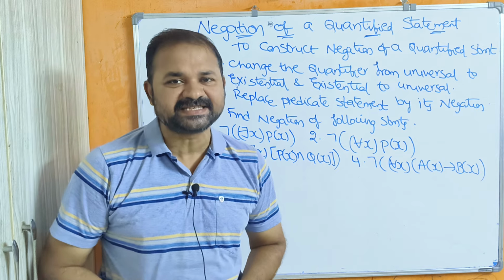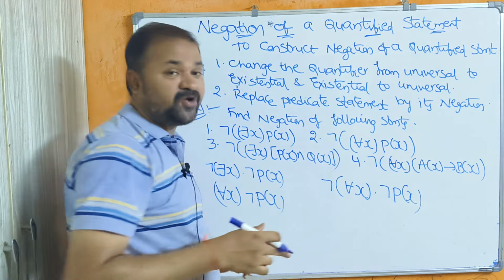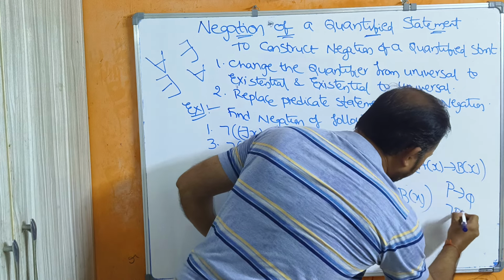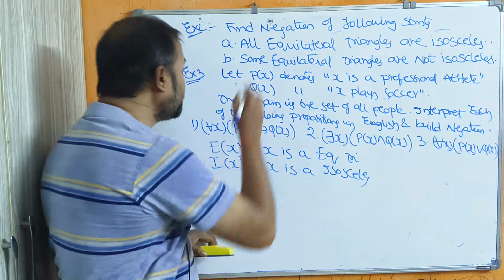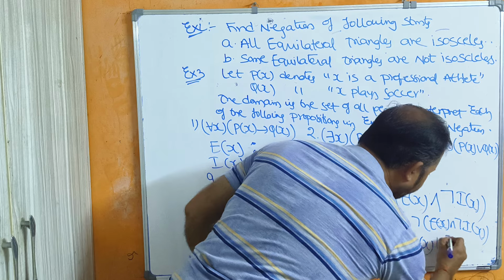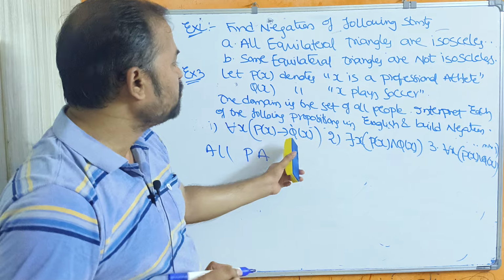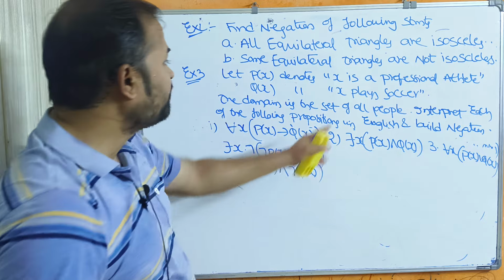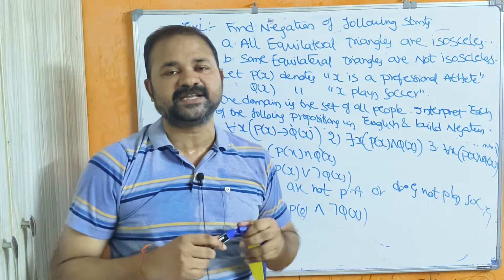Negation Of a Quantified Statement in Discrete Mathematics || 3 Examples || Predicate logic